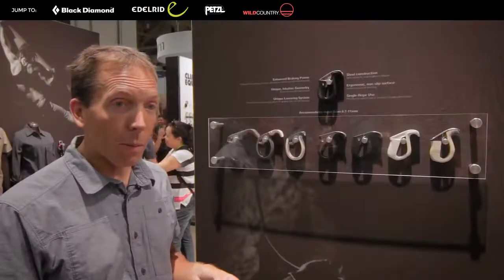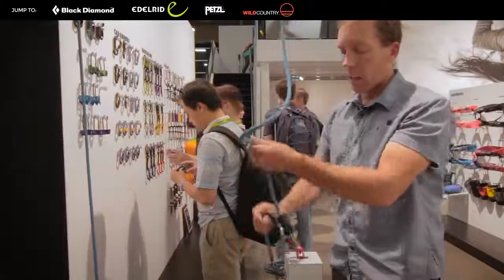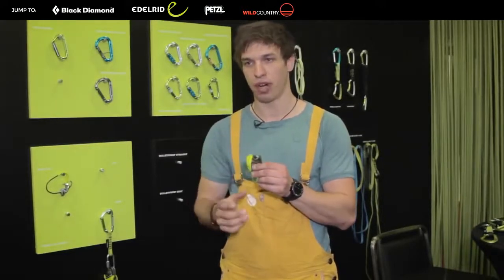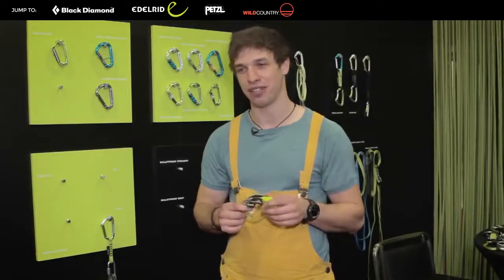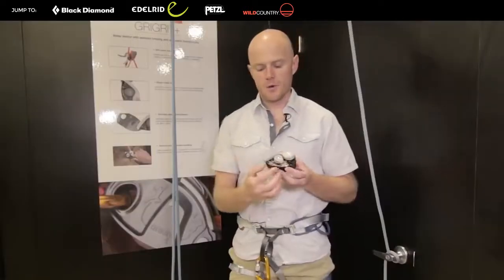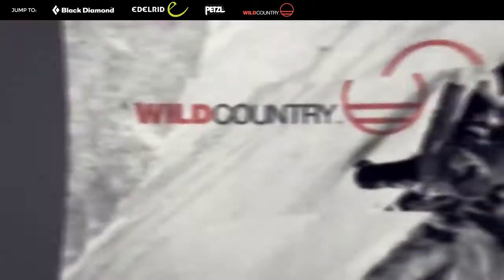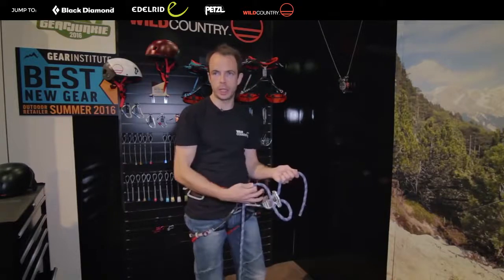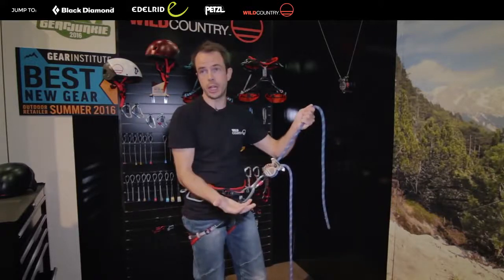Black Diamond ATC Pilot, Edelrid mega Jul, Petzl Gri Gri+, Wild Country Revo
emniyet alma aletlerinin kullanımı.